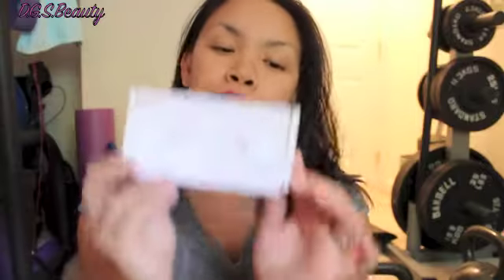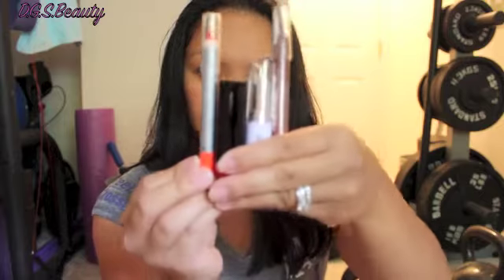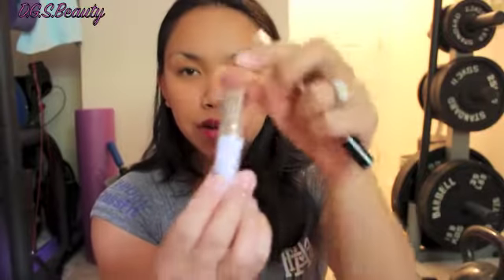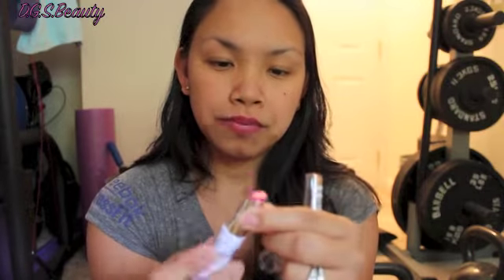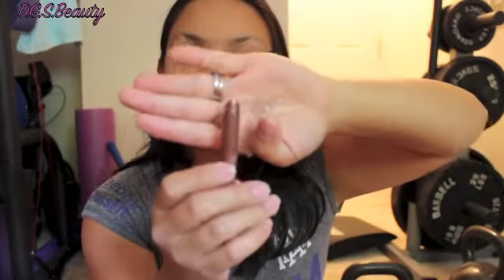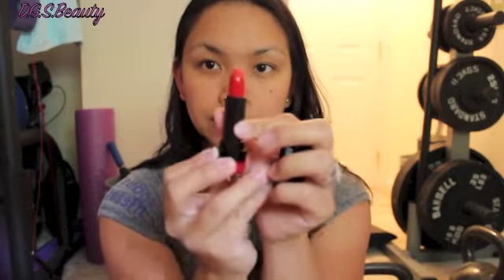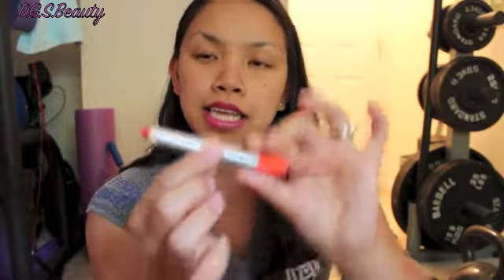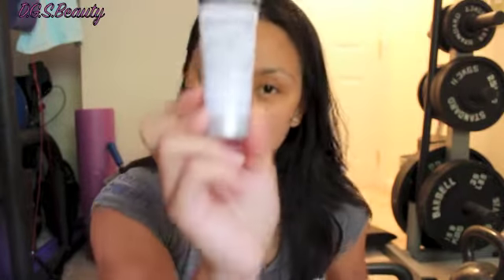Lip Monthly Unboxing July 2014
Items:
1) City Color Lip Balm Fuchsia
2) City Color Lip Lush Luscious Lip Crayon Malt
3) Stila Lip Glaze Stick Orange
4) Appeal Cosmetics Red Light District Lipstick
5) John Frieda Frizz-Ease Straight Fixation Smoothing Creme